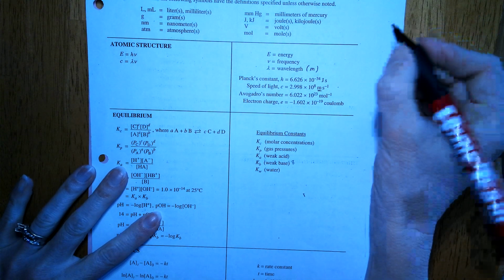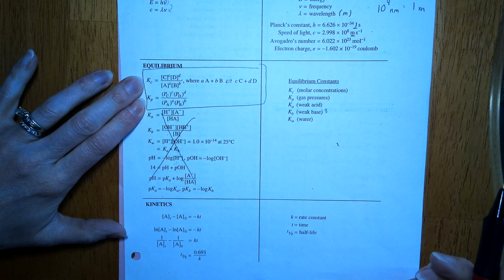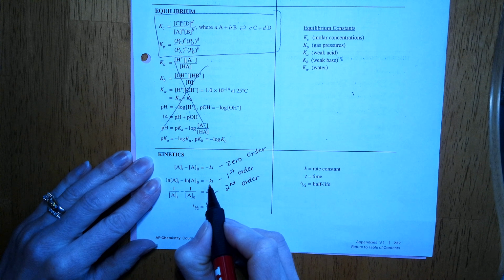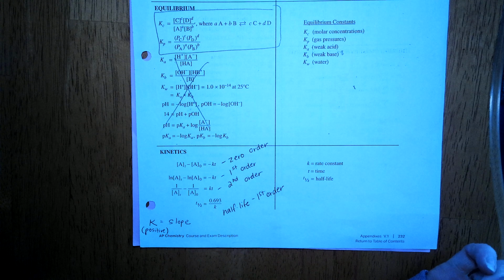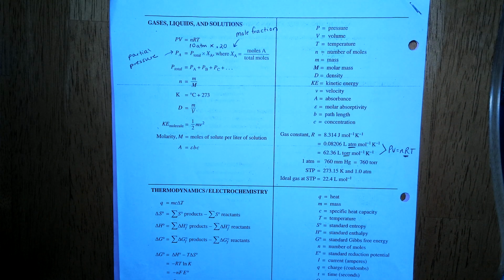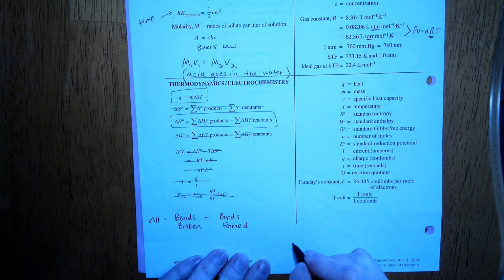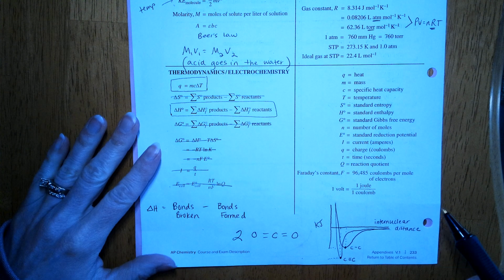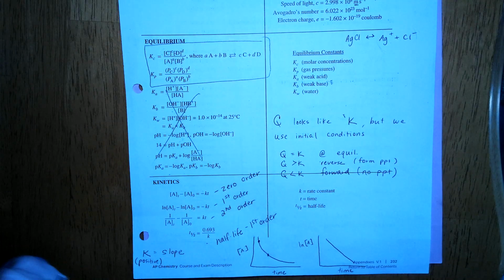Untitled: May 13, 2020 8:49 AM